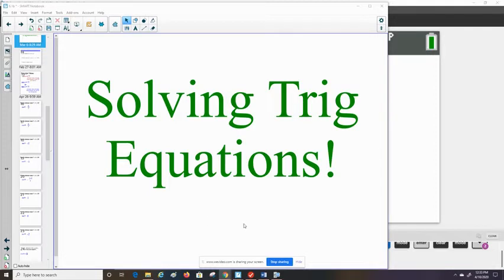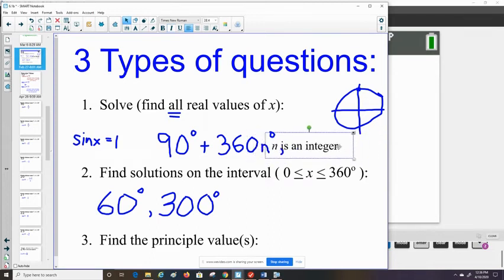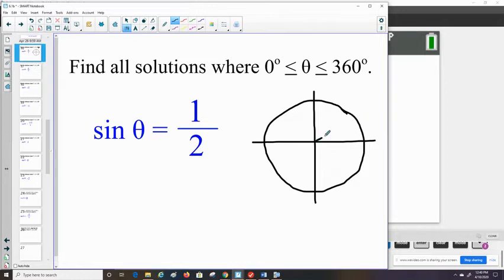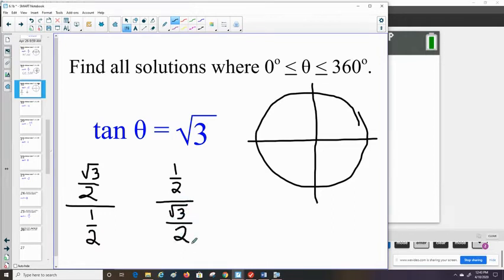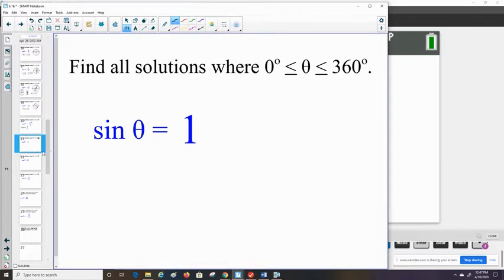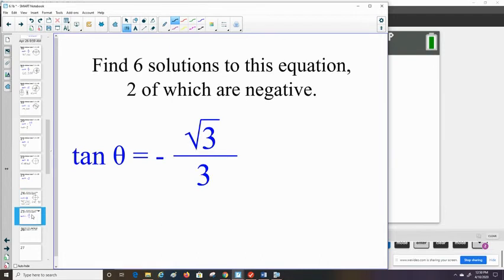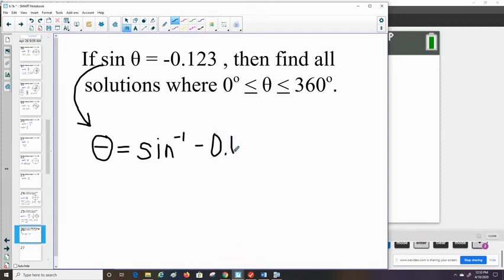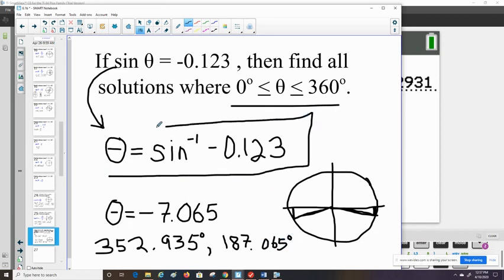Day 10 Solving Trig Eqs